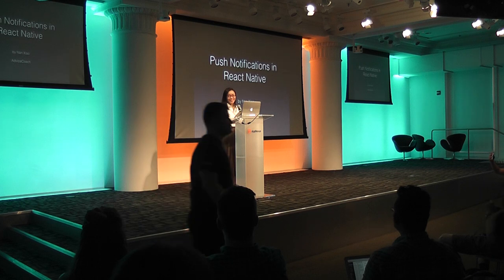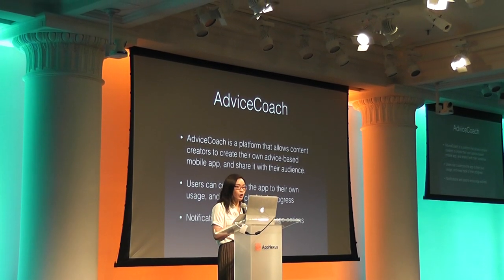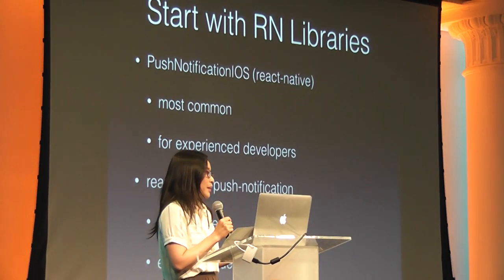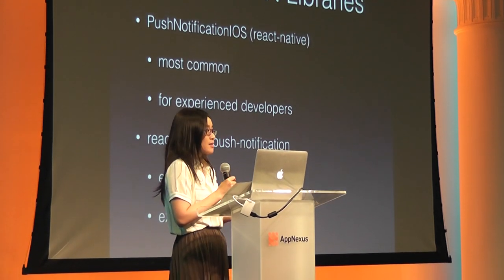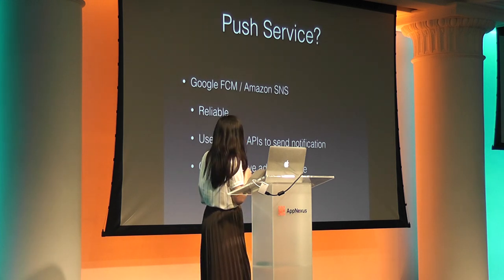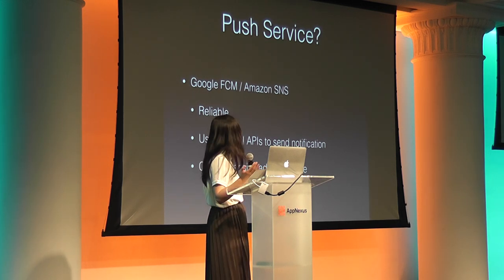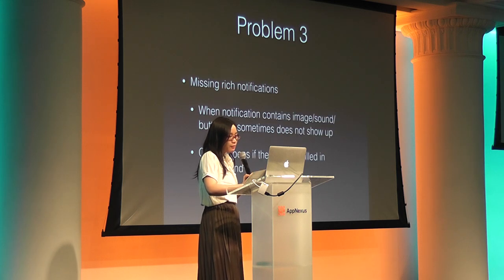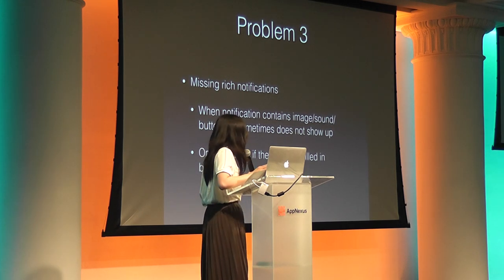React NYC Meetup #5 - Nan Xiao - Push Notifications in React Native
ReactNYC Meetup #5

Push Notifications in React Native
By Nan Xiao

"Problems we encountered when implementing push notification in our app, how we solved them, and what 3rd-party platforms we've tried."

This video was recorded at the ReactNYC Meetup #5 at AppNexus in NYC on Jun 26th, 2017.